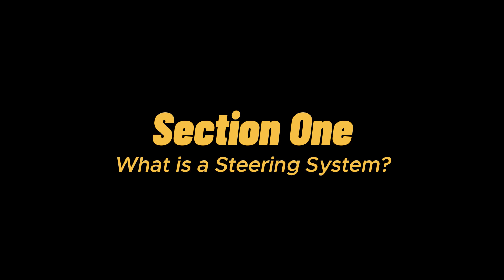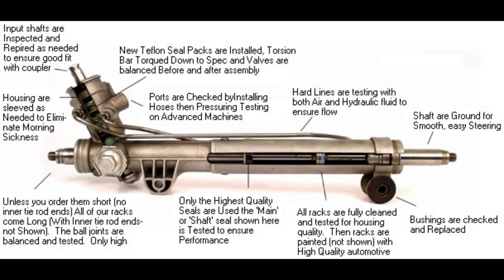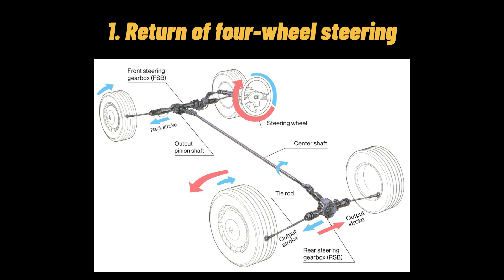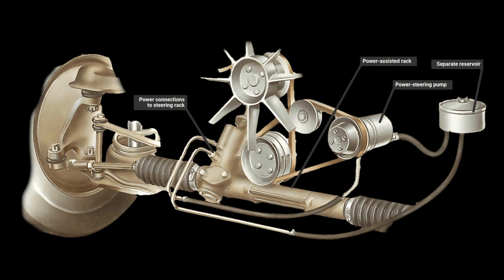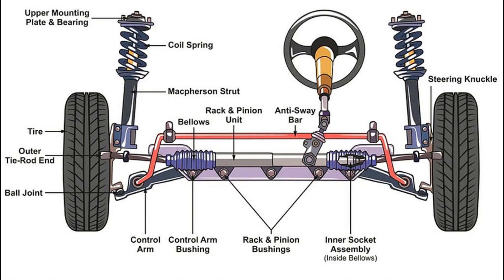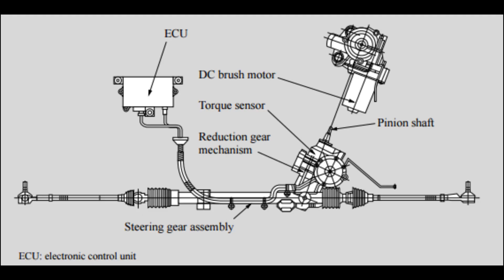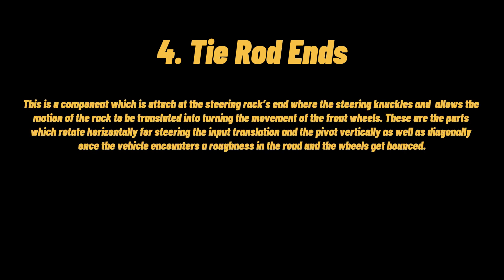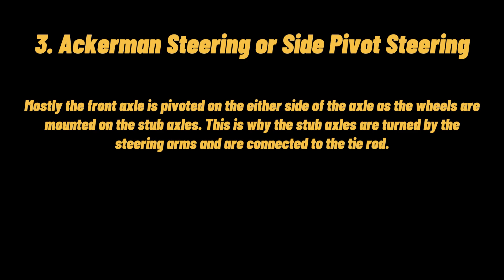Steering Wheel System: Definition, Types, Functions and Components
What is a steering wheel system?

Steering wheel system: It is found that the perfect handling of a car makes your journey safe and overwhelming. This is why a steering system is introduced in the automobile industry. The smoother touch of the wheel must be directly applied to the steering system in order to make it more effortless and precise. Other than this, suspension also plays a very vital role in the automobile industry. It takes a very high-quality steering system and steering parts to achieve excellent handling. Scroll down to learn more about the steering system and all about it.

Welcome to our vibrant YouTube community! Hit like to support us and join the conversation in the comments. Let's embark on this thrilling adventure together!
Welcome again to the comprehensive world of car mechanics and car parts! Whether you're a seasoned mechanic or just beginning to explore the intricacies of automobile engineering, we've got you covered with a detailed description of all things related to car mechanics and car parts.
Let's start under the hood, where you'll find a plethora of vital components that make up the heart of your vehicle. From the engine itself to its various parts like pistons, crankshafts, camshafts, and valves, each plays a crucial role in powering your car and keeping it running smoothly.
Moving to the front of the engine, you'll encounter the essential parts responsible for cooling and lubricating the engine, such as the radiator, water pump, oil pump, and oil filter. These components work tirelessly to maintain optimal operating conditions and prolong the life of your engine.
Venturing further into the engine bay, you'll discover an array of components that control the combustion process, including fuel injectors, ignition coils, spark plugs, and the fuel pump. These parts work together seamlessly to ignite the fuel-air mixture and generate the power needed to propel your vehicle forward.
But car mechanics isn't just about what's under the hood – it's also about understanding the various systems and components that make up the structure of a car. From the suspension system, comprised of shocks, struts, control arms, and sway bars, to the braking system, consisting of brake pads, rotors, calipers, and brake lines, every part plays a crucial role in ensuring a safe and comfortable ride.
And let's not forget about the intricate network of electrical components that power everything from the lights and windshield wipers to the entertainment system and navigation unit. Understanding how these systems work and how to troubleshoot common issues is essential for any aspiring car mechanic.
Whether you're interested in learning about engine internals, exploring the complexities of modern automotive systems, or mastering the art of diagnosing and repairing common problems, our comprehensive guide has everything you need to become a proficient car mechanic.
So, whether you're looking to embark on a career in automotive repair, tackle DIY projects in your garage, or simply gain a better understanding of how your car works, dive into the world of car mechanics and car parts with us and unlock the secrets of automotive engineering.